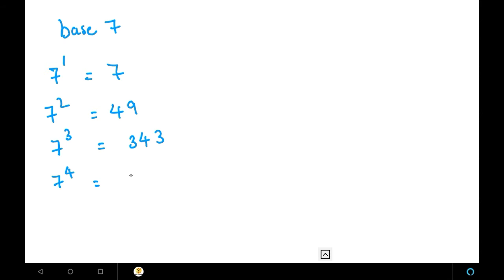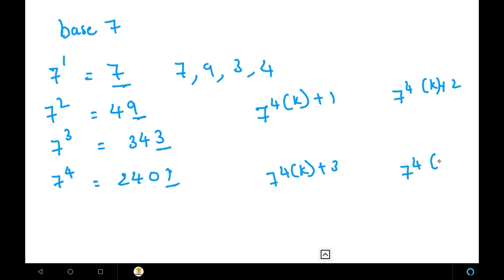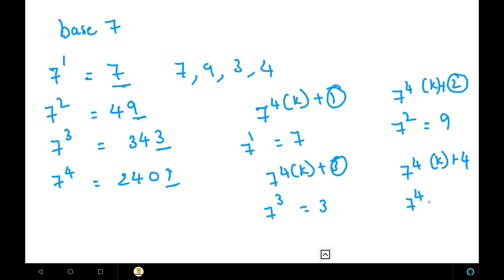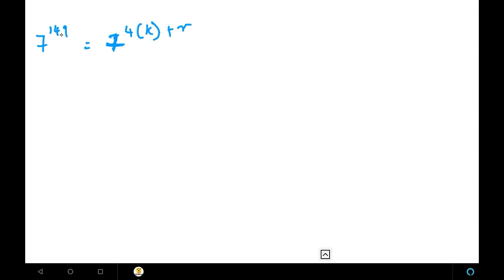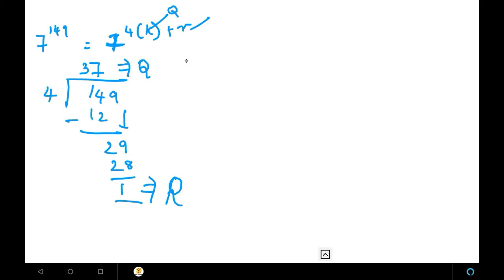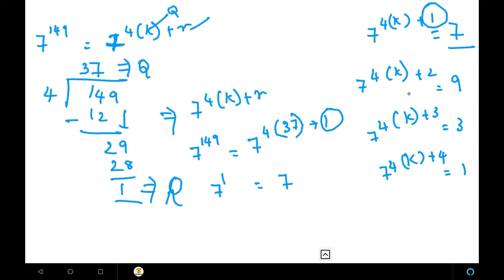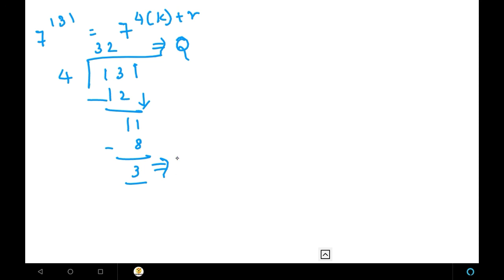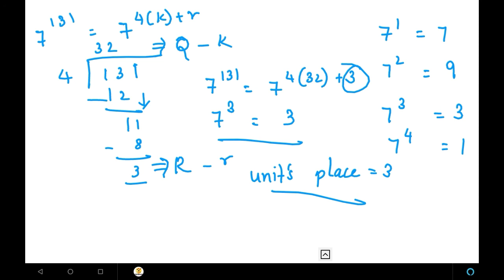units digit / units digit with base 7 / easy formulae for finding units digit with base 7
units digit. units digit with base 7 . easy formulae for finding units digit with base 7 . exponents and powers